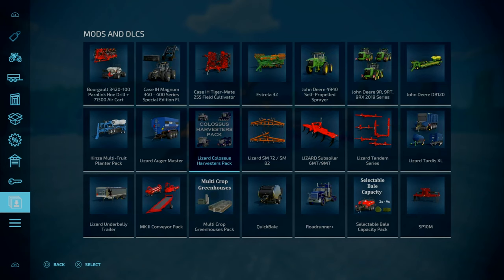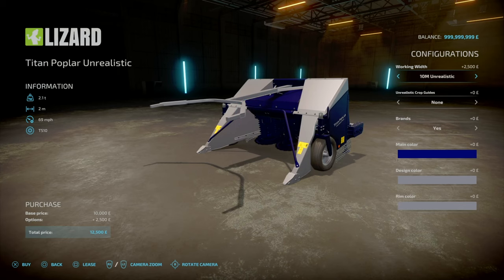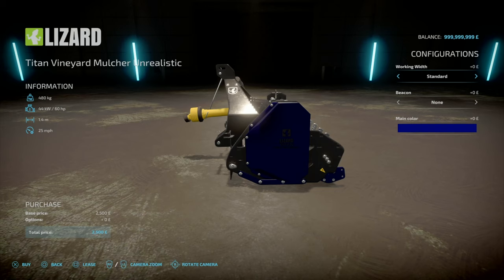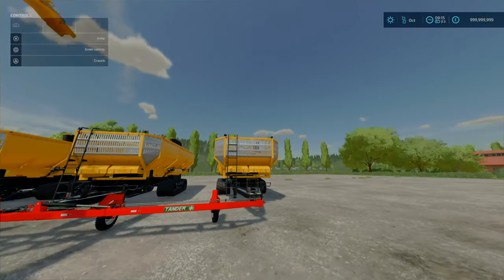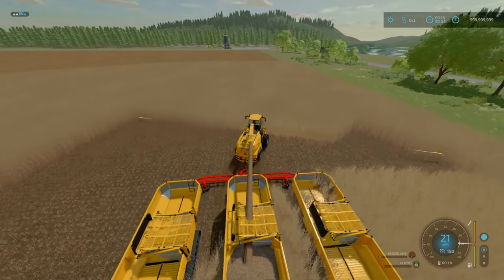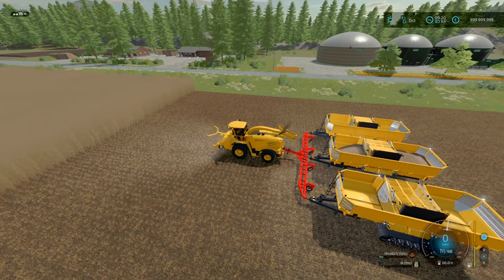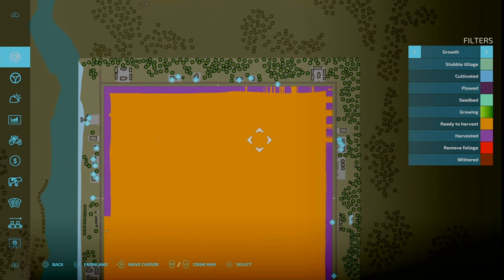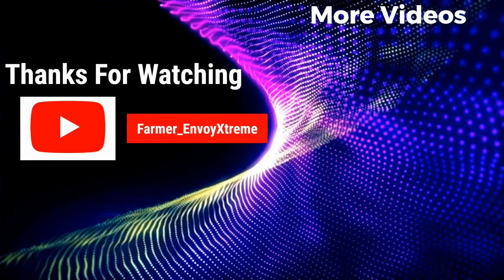Lizard Colossus Pack Is Now The MUST HAVE MOD In Farming Simulator 22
In this video, we look at update 5.0 for the Lizard Colossus Pack by Chris S and Riley S and how you can use this update to harvest crops at 69mph (Nice) at 50m Working Width and have a capacity of 15 Million Litres.